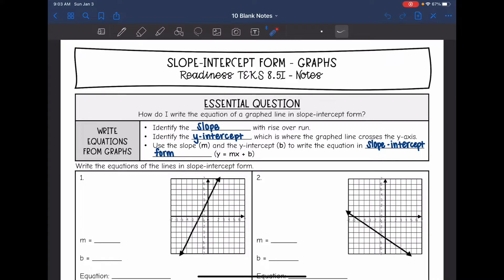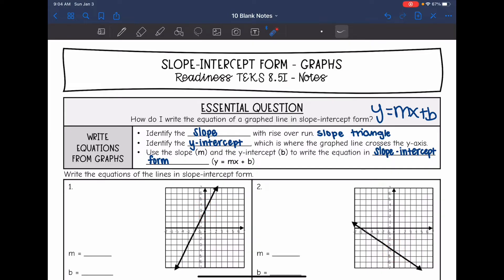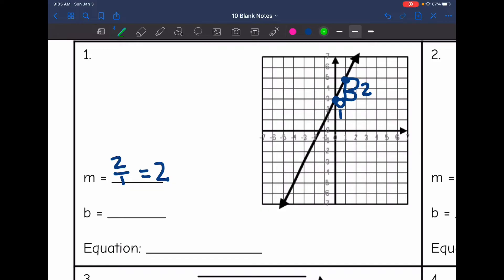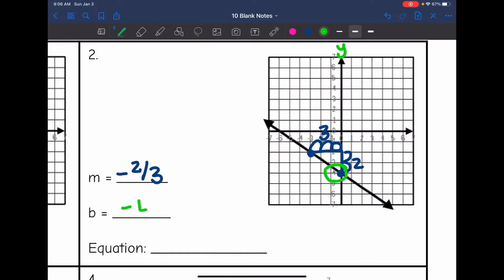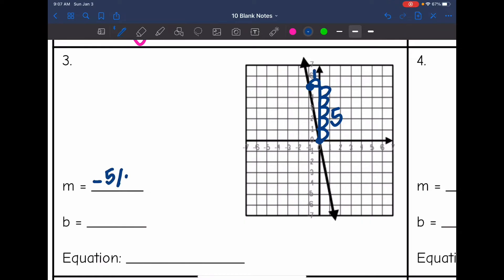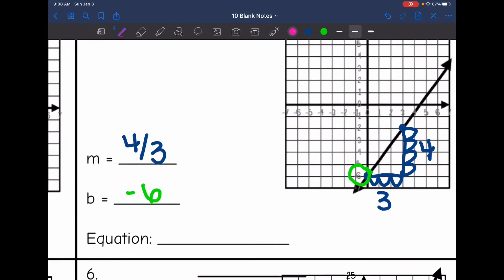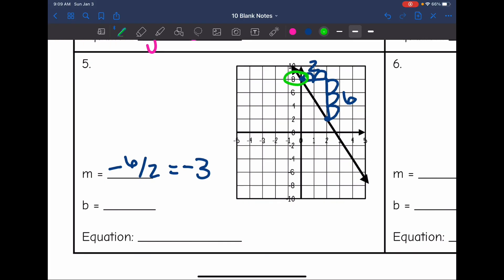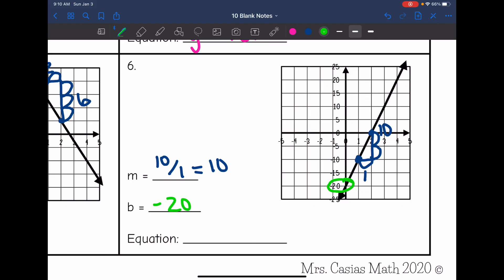Slope Intercept Form from Graphs | 8th Grade Math Pre-Algebra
Join me as I show you how to write equations in slope-intercept form from a graphed line.

You can find the handout used on my Teachers Pay Teachers store